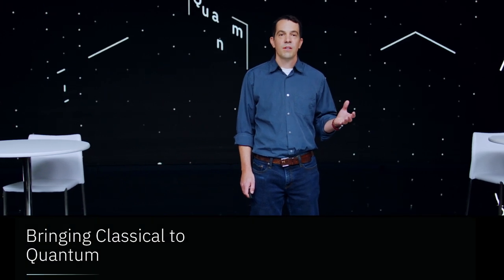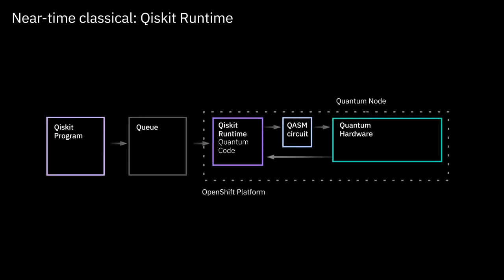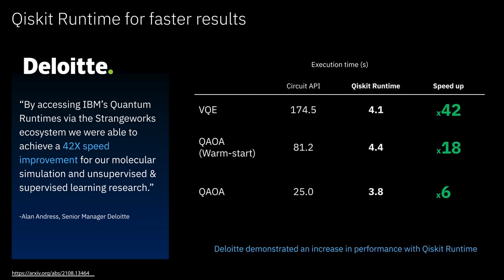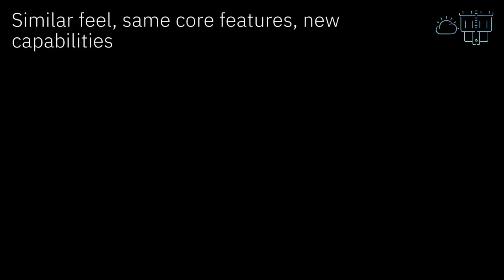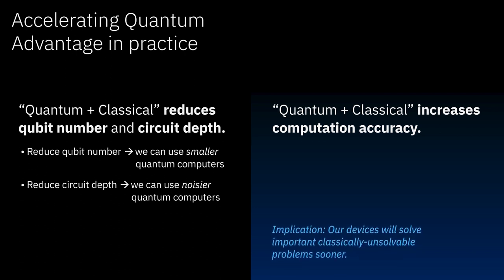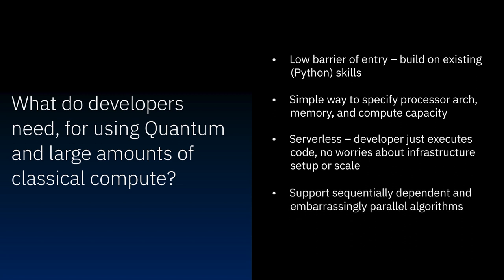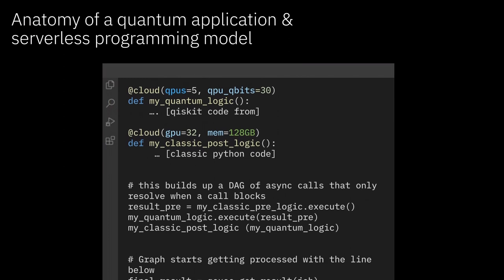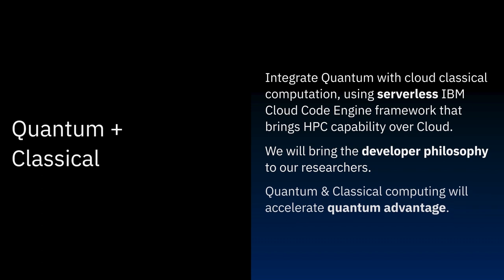Quantum Services in Your Workflows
The IBM Quantum tools you know, and love are evolving fast. Join us to learn about our software stack improvements, how we’re measuring quantum computing performance, and how we’re increasing systems accessibility for developers and researchers worldwide using the Qiskit Runtime API fully integrated with the IBM Cloud. You’ll also get a first-hand look at the novel ways we’re combining quantum and classical resources to bring quantum advantage even closer.

Introducing Quantum Serverless, a new programming model for leveraging quantum and classical resources